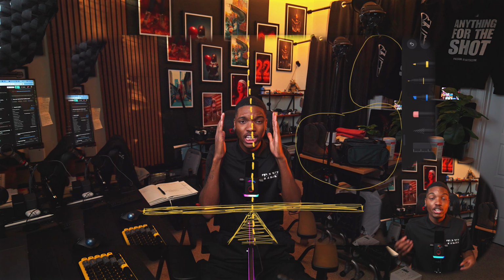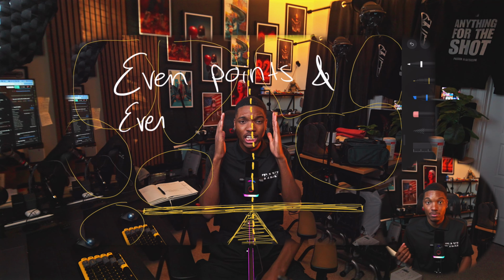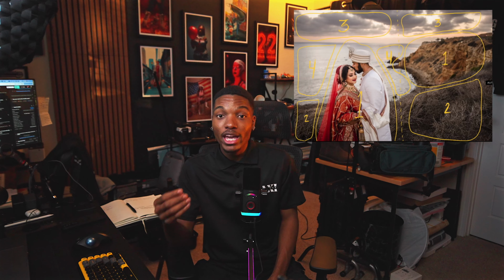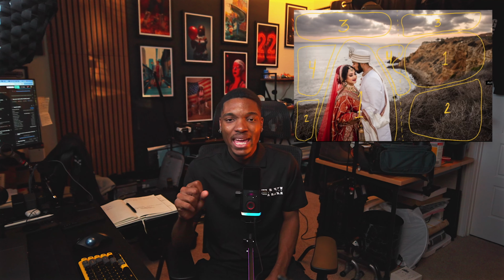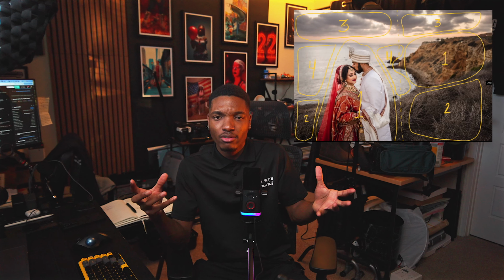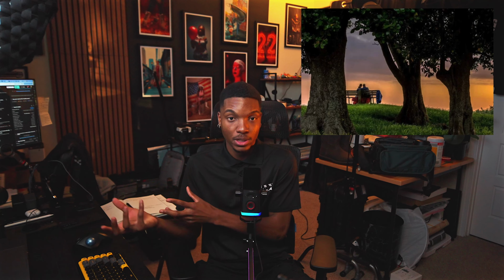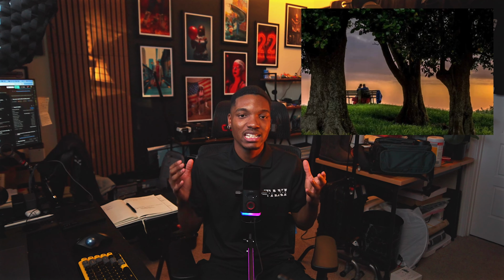Why Your Photos Feel “Off” (Understanding Balance in Photography)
One of the biggest reasons a photo can feel off—even when the lighting is good and the image is sharp—is lack of balance.

In this video, I break down what balance in photography actually means, in the simplest way possible, so you can stop guessing and start composing intentionally.

You’ll learn:

What balance really is in photography
Why balance is about visual weight, not size
The difference between symmetrical, asymmetrical, and radial balance
How faces, contrast, color, and placement affect visual weight
Why some images feel calm, controlled, or cinematic
How to stop “spray and pray” shooting and get intentional
I also share the point system I teach inside PNG University that makes balance easier to see and understand in real time.

Once you understand balance, your photos won’t just look lucky — they’ll look intentional.

Inside PNG University, we break composition, framing, posing, lighting, and client work down step-by-step.
📅 Live classes every Monday & Wednesday
PNG = Passion No Gatekeeping

🚀 LEVEL UP YOUR CREATOR JOURNEY

🎶 MUSIC FEATURED
🎤 Artist Spotlight – BBE Dreco: